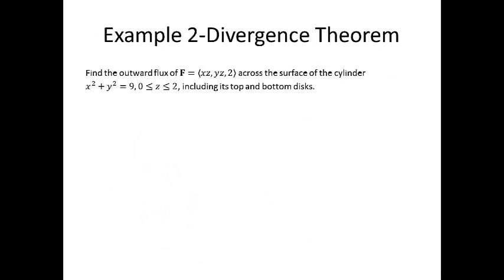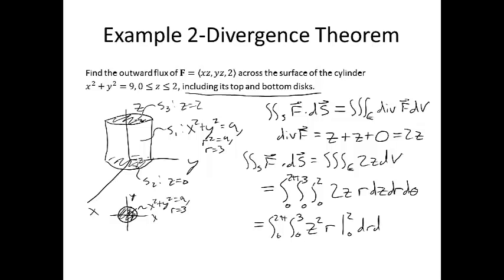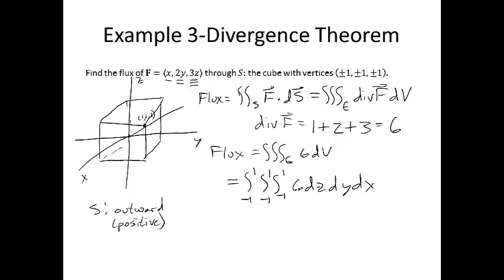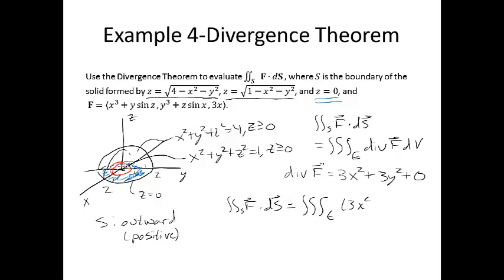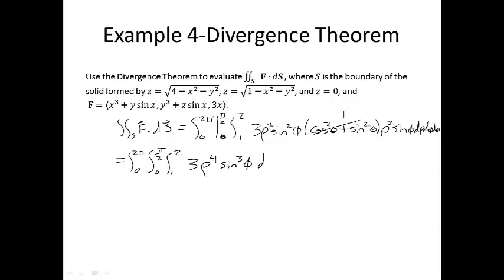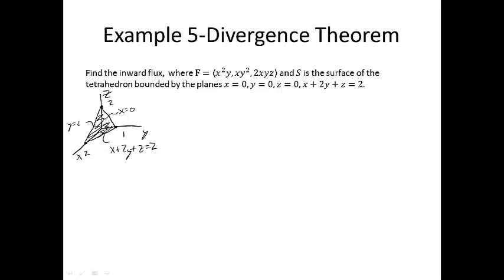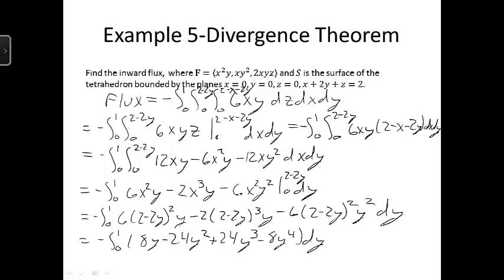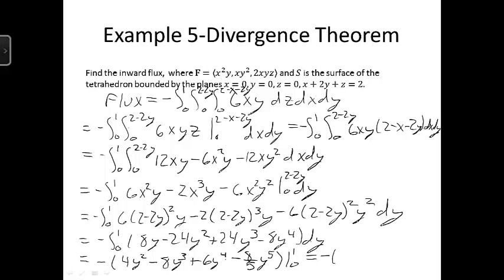MATH224: Divergence Theorem (examples)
This video was created by Jennifer Strong for MATH214 delivered by the Dept. of Applied Mathematics and Statistics at the Colorado School of Mines.